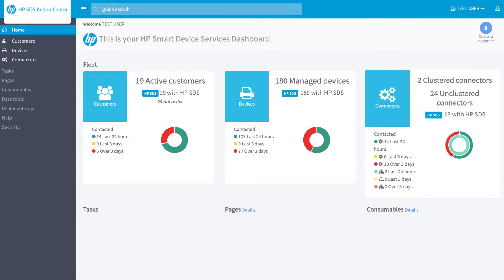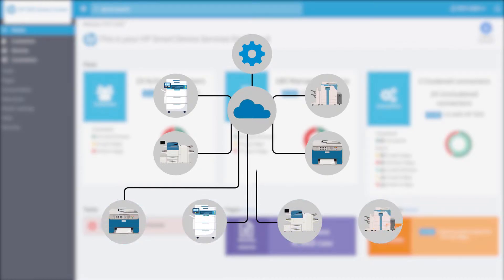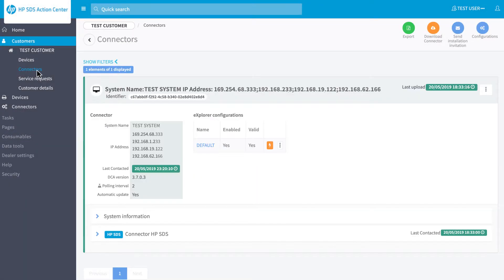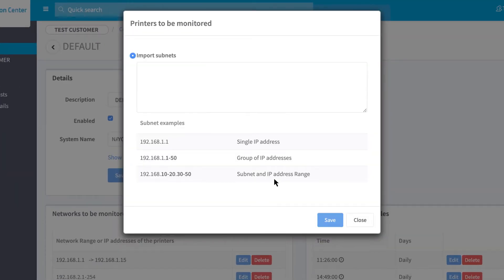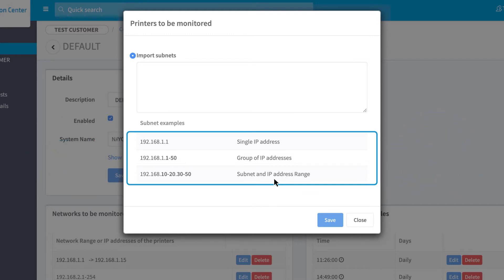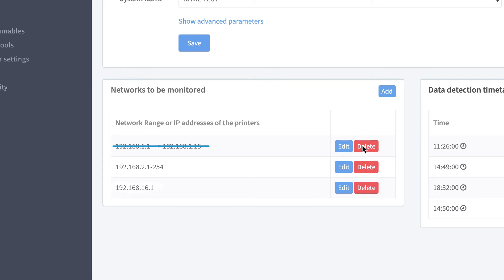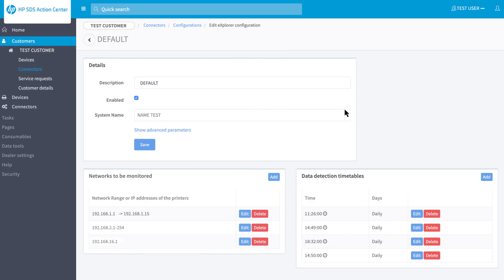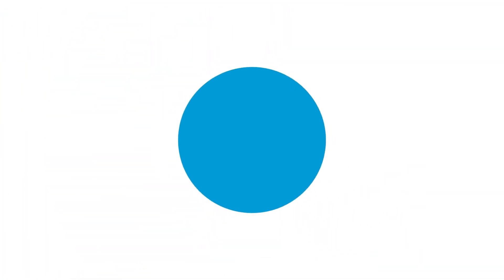TUTORIAL HP SDS – 2. IP set network configuration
In this tutorial we’ll show you how to manually set up the networks that DCA connector will scan, so you can start monitoring your devices.